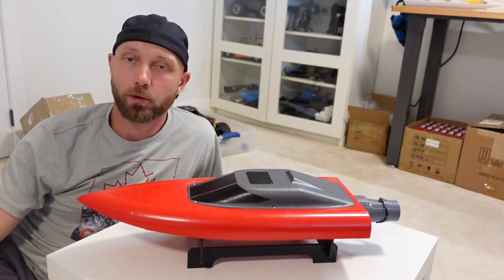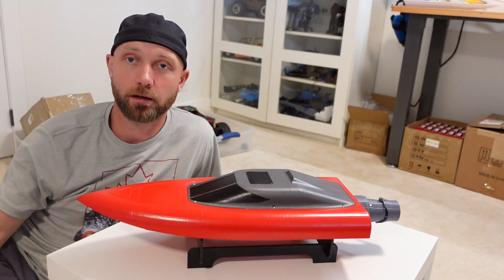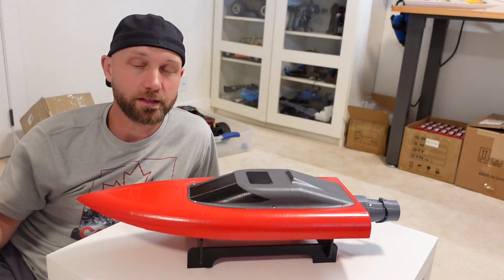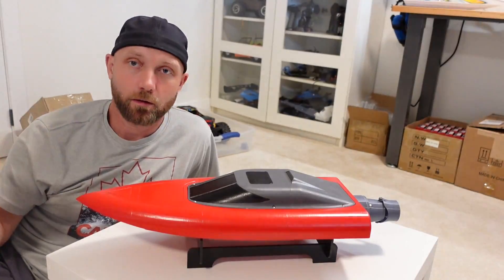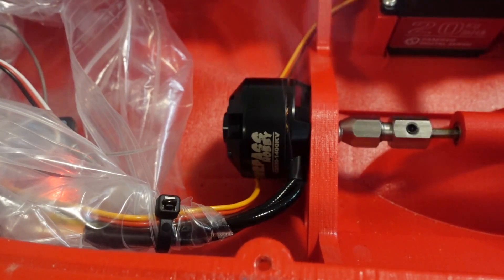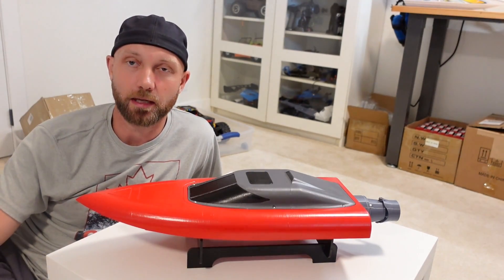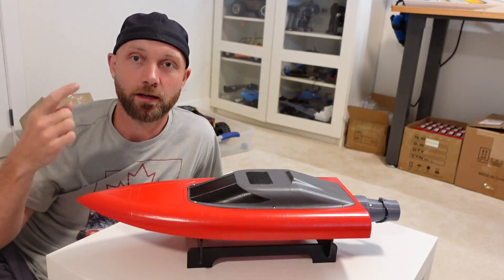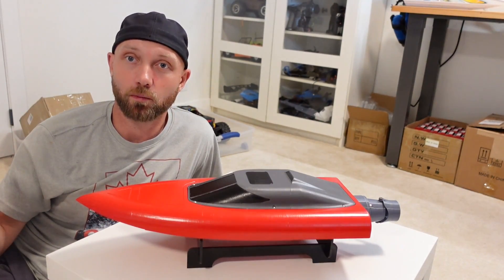3D Printed RC Jetboat Build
In this video we take you through the build and initial test run of our 3D Printed Jetboat by designer Bashtech. The boat functions quite well and is a tonne of fun to drive however the little motor I put in there was too small and we ended up burning it out pretty quickly so we'll have to upgrade it in the next video and do a longer test.

The build is pretty simple for this boat. You glue the main hull pieces together, paint if desired, add a 4mm driveshaft with a couple of bearings and a 3d printed prop, throw on a standard servo, hook up an esc and receiver, screw the top down and away you go.

If you're looking to build one of these yourself you can find the design files